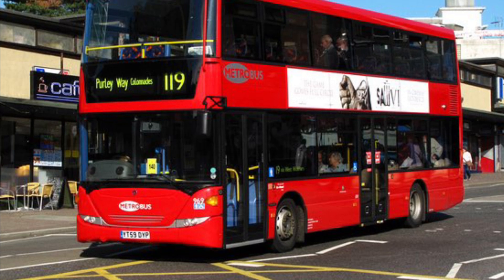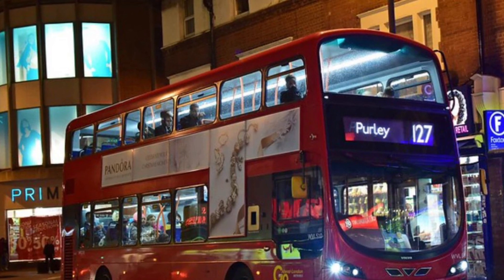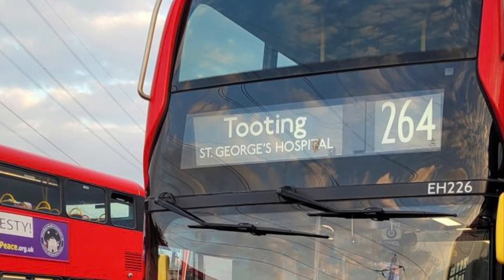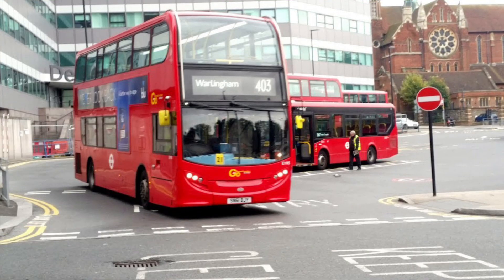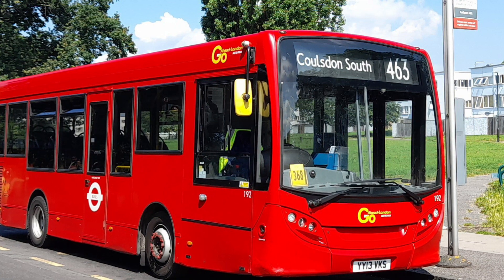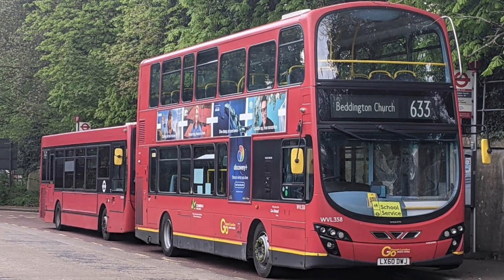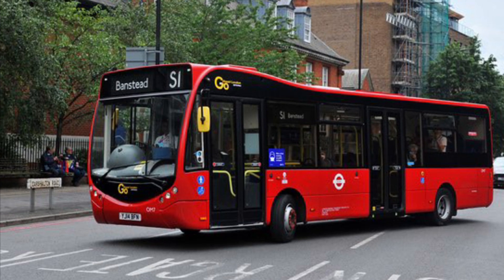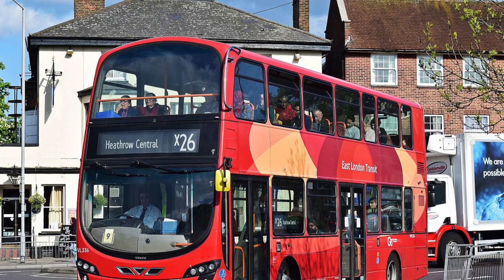London Buses Episode 56 - Current Routes At Croydon (C) Garage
‘This video is about the Go Ahead London garage.’ For the Arriva London garage, go to Episode 32/33.’

As I return to school, there will be less uploads undertaken, just so you are all aware.